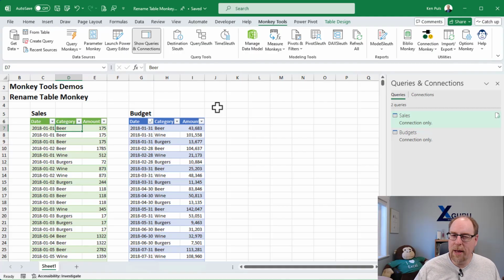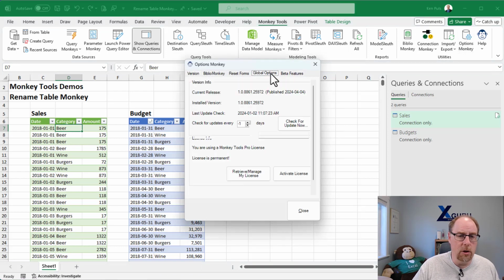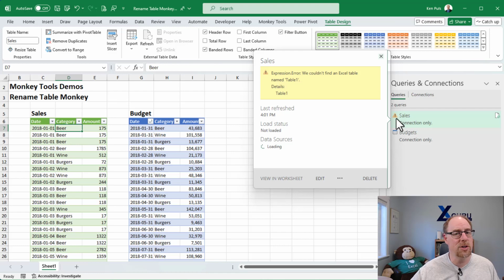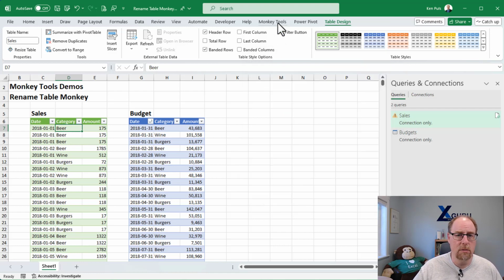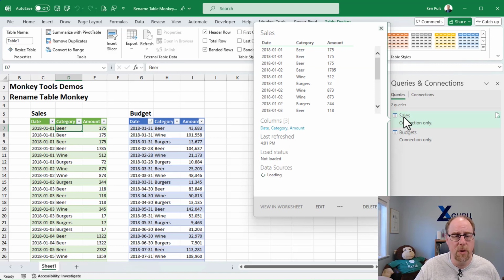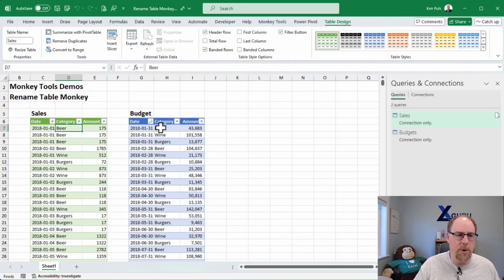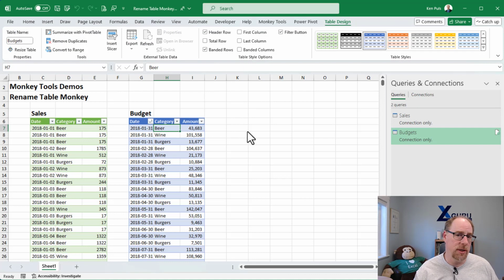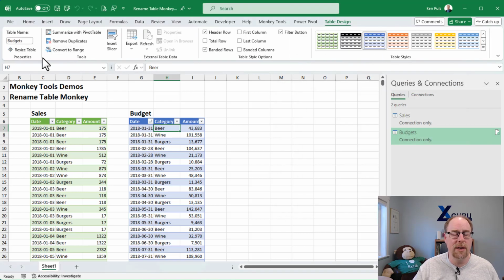Using Monkey Tools - Table or Range Monkeys - Rename Table Monkey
Do you get frustrated when you rename an Excel table in your workbook, only to find out that it broke all the Power Queries that rely on it?  Well that ends today with this Monkey Tools Pro feature!  That's right, with a Monkey Tools Pro license, our army of Monkeys will automatically update all Power Queries which import your Excel table as soon as you rename it. How cool is that?

In this episode of Using Monkey Tools, we'll explore how this Monkey works, as well as the options you have to configure its behaviour.